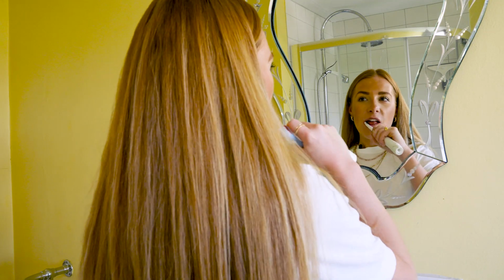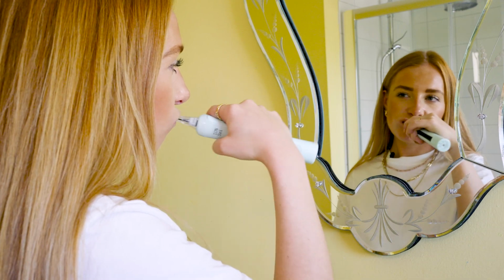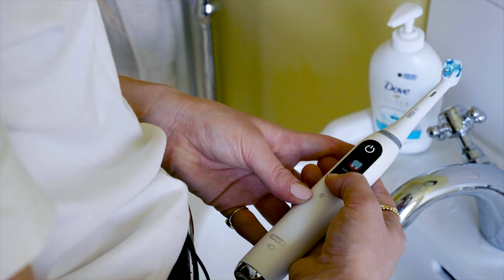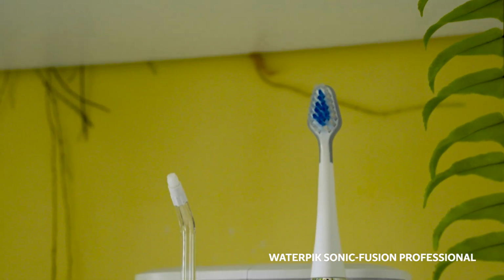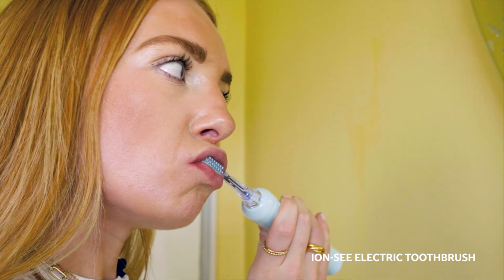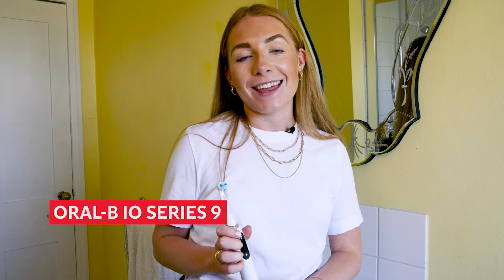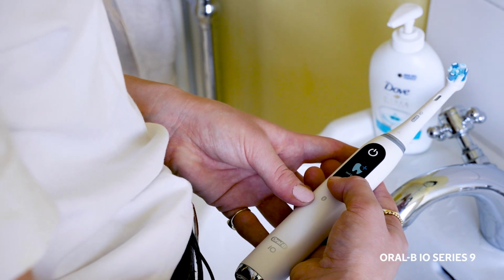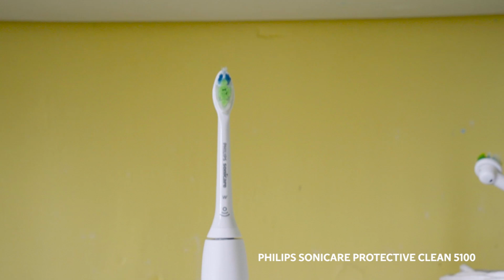The best electric toothbrushes 2021: Philips, Oral B and more | IndyBest Reviews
Electric toothbrushes have come a long way in a short time, some coming packed with more sensors and gadgetry than your average Apollo moon landing. But which one to choose in a crowded market?

IndyBest has you covered, as we show you our picks of the best electric toothbrushes out there. Whether you’re looking for a deep clean, ultraviolet help or have sensitive teeth, we’ve got the picks for you.

00:00 Introduction
00:50 Foreo Issa 3
01:31 Waterpik Sonic-Fusion Professional
01:59 ION-See Electric Toothbrush
02:32 Oral B iO Series 9
03:25 Philips Sonicare protective clean 5100

Check out IndyBest for reviews and latest news on products, as well as our full feature on the best electric toothbrushes to buy